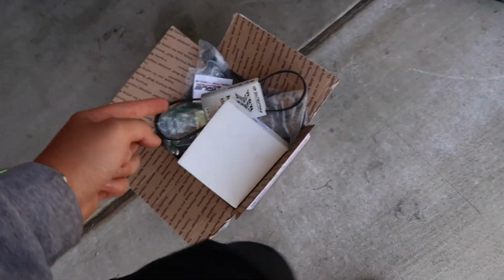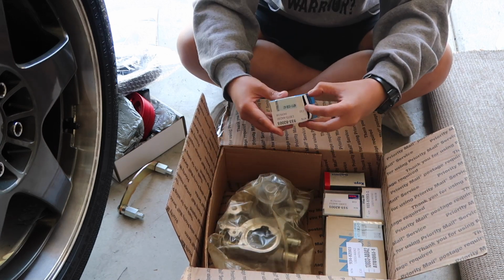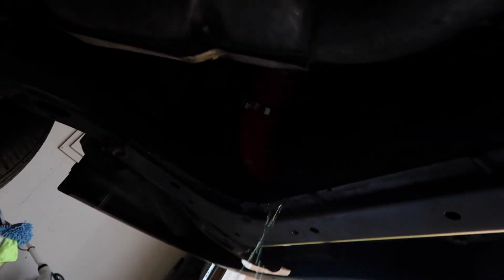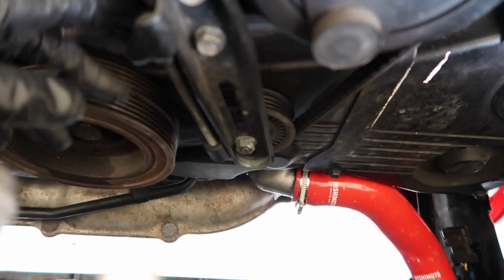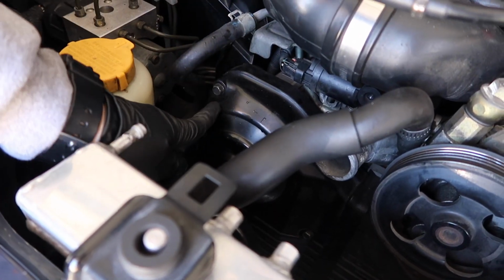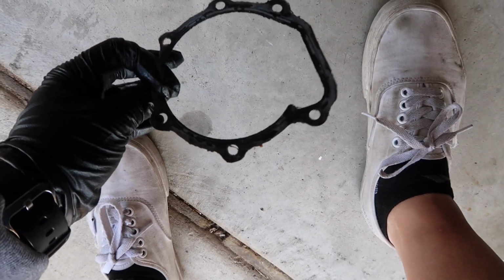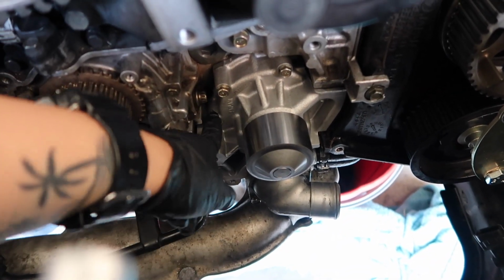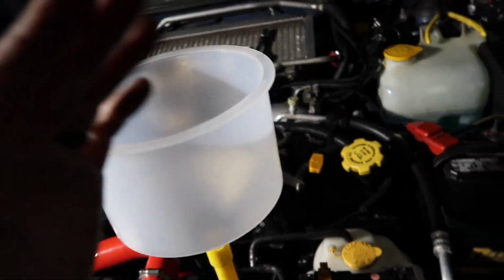2003 WRX Timing Belt Replacement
Here are the parts I used in the video:

Aisin Timing Kit
Company23 Cam Lock Tool
Subaru OEM Thermostat and Gasket
Gates Belt K050345

Hey guys, I know I sold the bigeye but I couldn't help but post this video to remember all the GREAT times. NOT. haha just kidding. Enjoy the video.